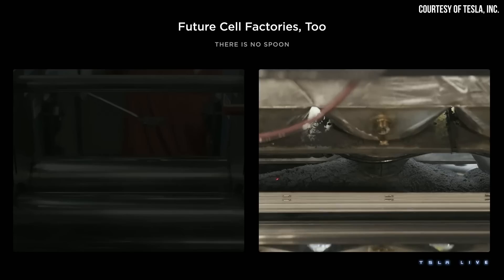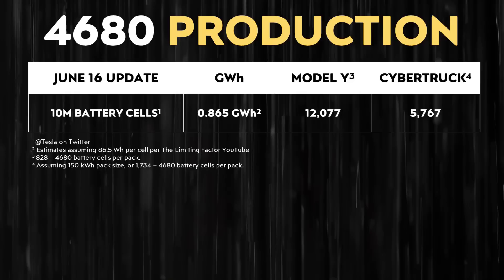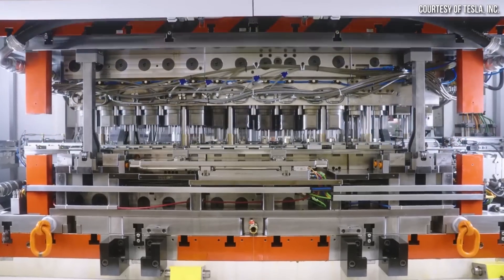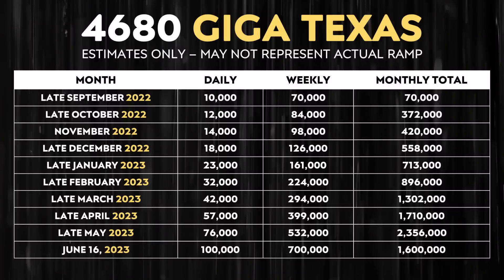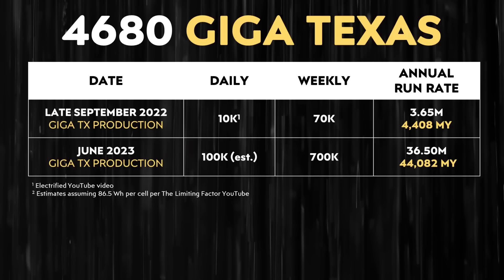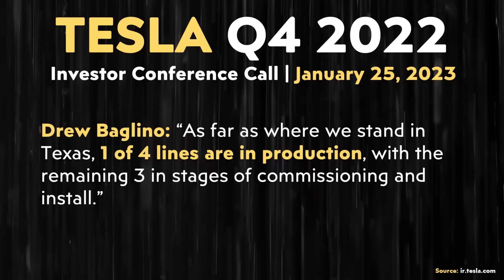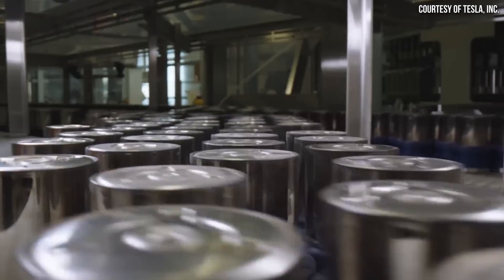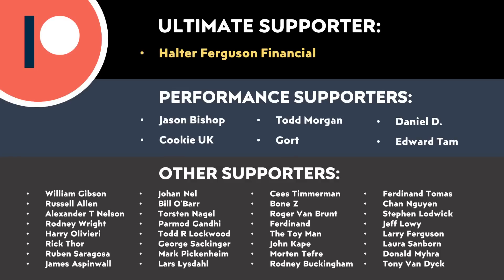BIG Tesla 4680 Battery Update | Giga TX 4680 Ramp Explained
Tesla recently shared an exciting production milestone for Giga Texas 4680 battery production, however additional context is really needed to really understand the significance of this update, which is what I do in this video.

Support Cleanerwatt:

1.

Image & Video Clip Sources:

1. Thumbnail battery image & Tesla video clips used in the video courtesy of Tesla, Inc. (where noted in the video).